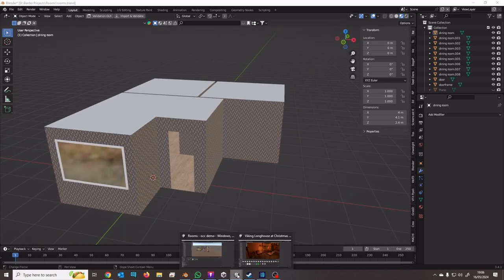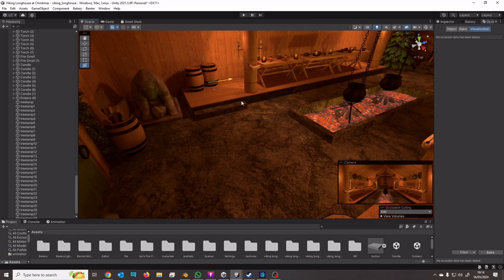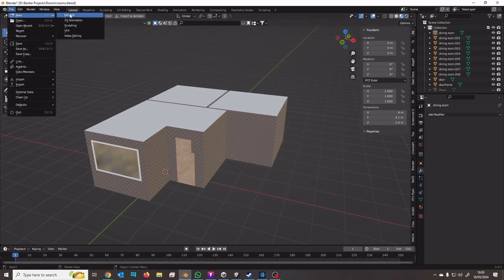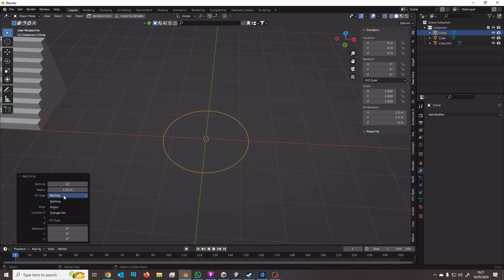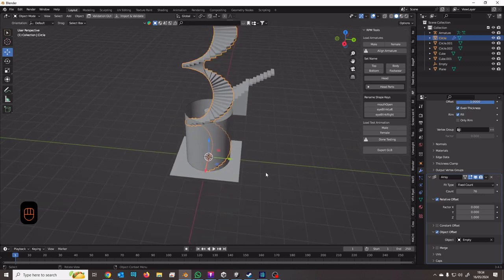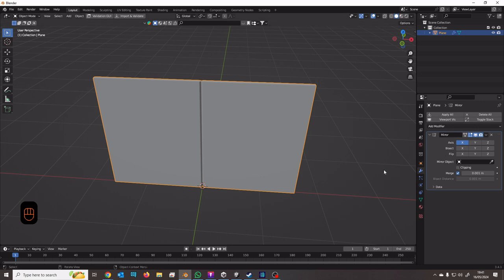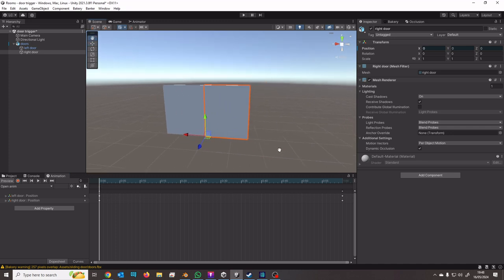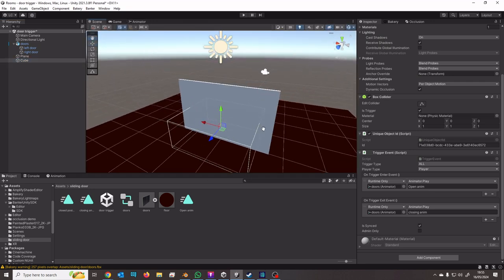Space Making for Beginners - May 16, 2024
This event runs every week, so come join us!

⭐ FOLLOW BANTER VR ON SOCIAL MEDIA ⭐